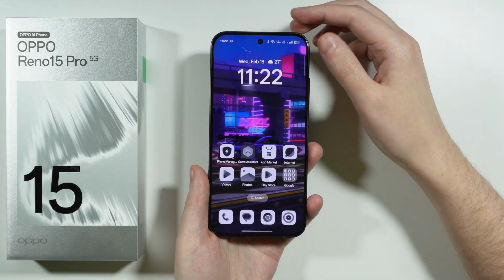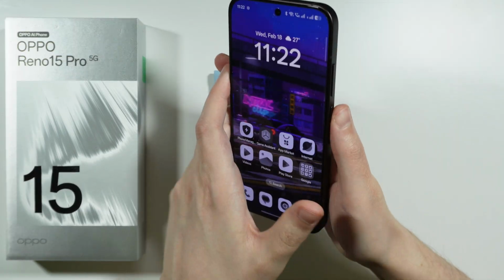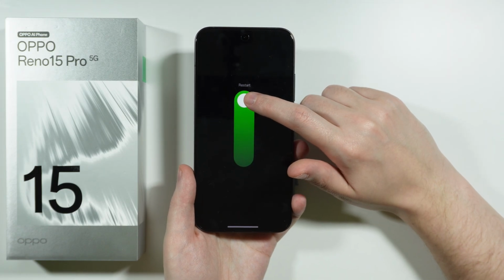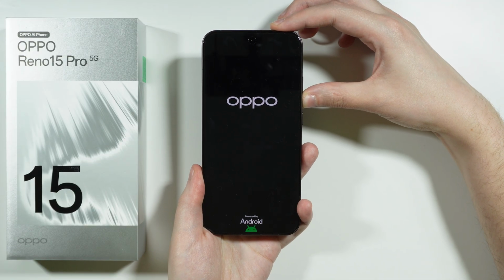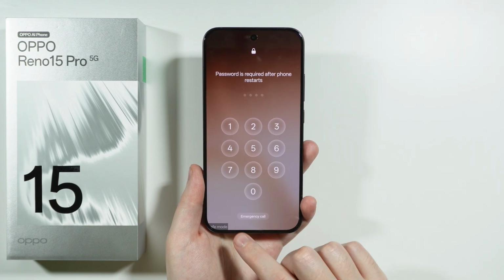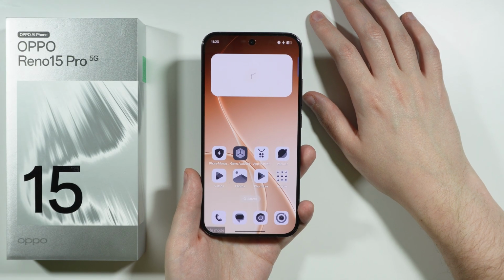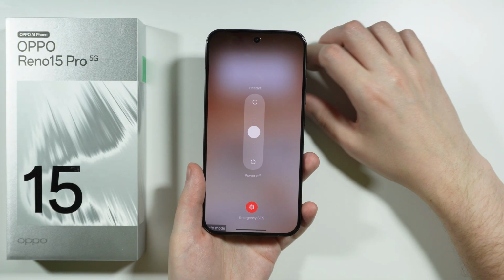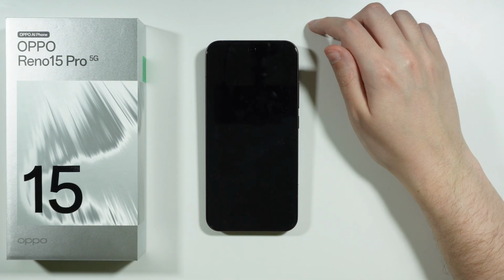OPPO Reno 15 Pro: How to Enter & Exit Safe Mode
In this video, I'll guide you on how to enter and exit Safe Mode on the OPPO Reno 15 Pro. Safe Mode is a useful feature that can help troubleshoot issues by disabling third-party apps, allowing you to identify any problems affecting your device. Follow these simple steps to access Safe Mode and ensure your phone is running smoothly.